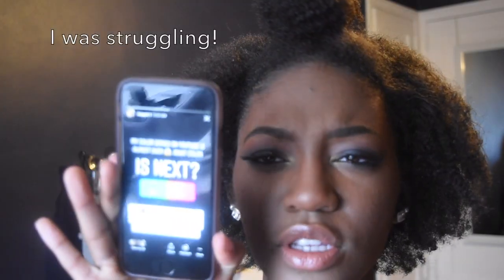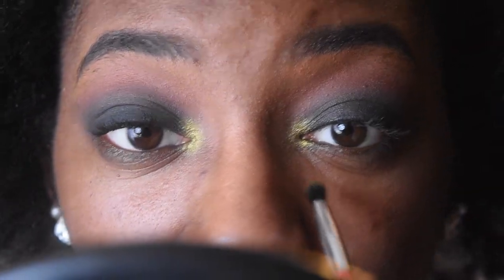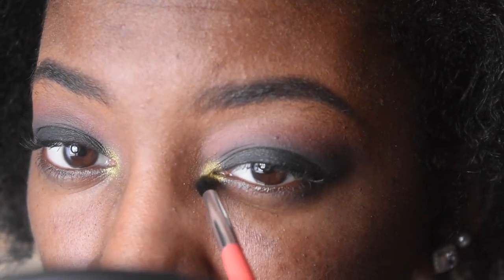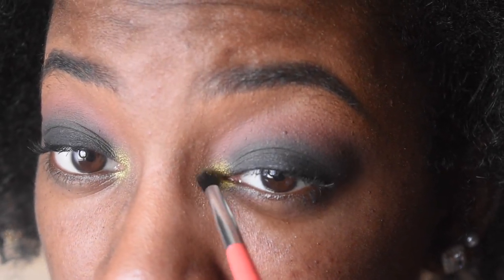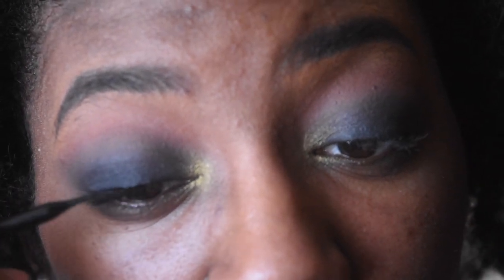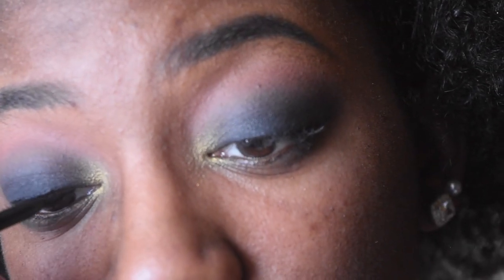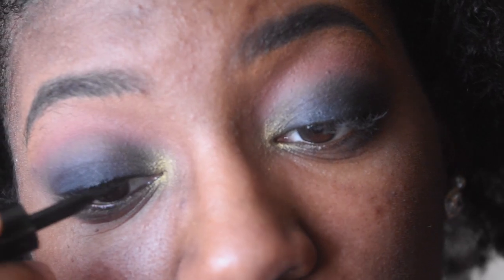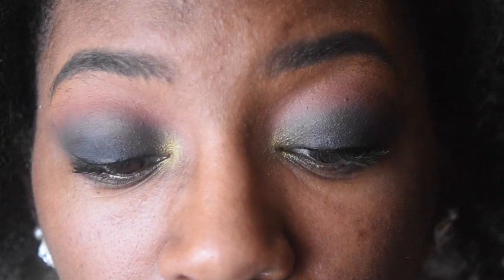BLACK Eye Shadow Talk-Through Makeup Tutorial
My lighting was super off in this vid, but I still hope you enjoy!

Follow him on social media @ooothatsjustin